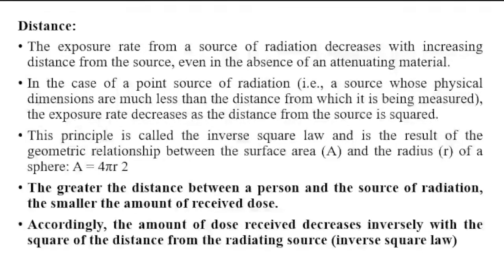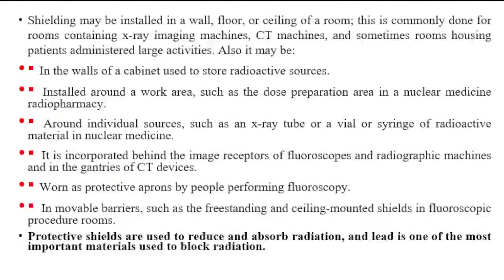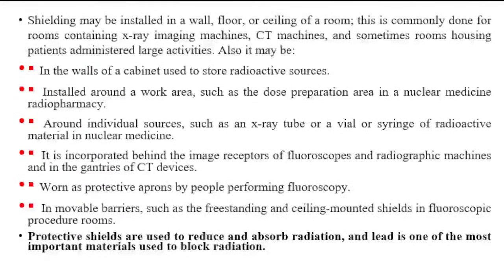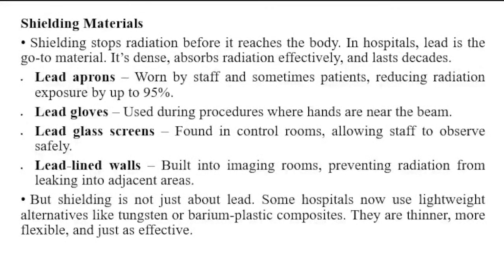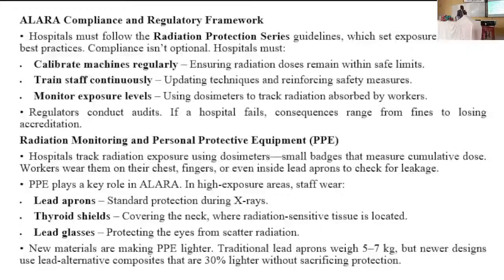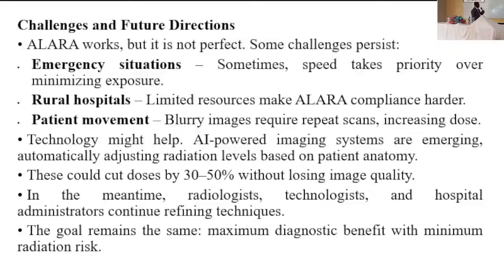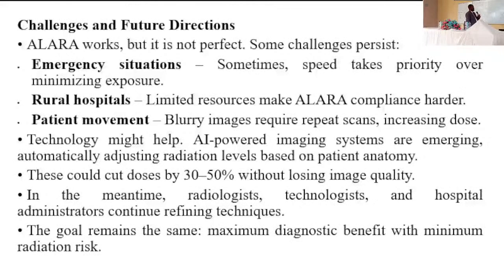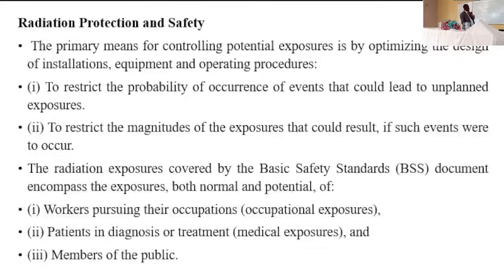Radioligand Therapy Workshop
Nuclear Chemistry Technology and Eadioligan Therapy for Early Career Chemists and Scientists